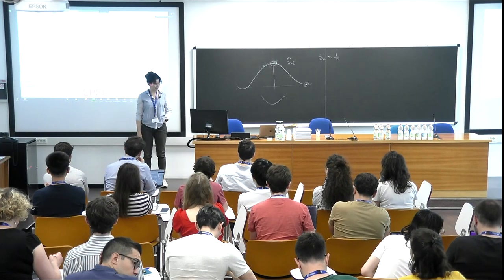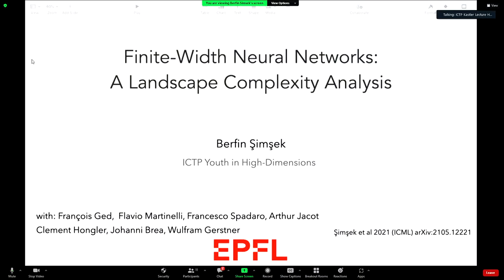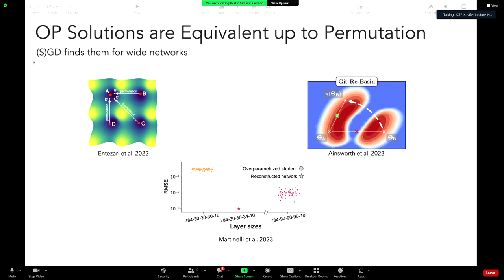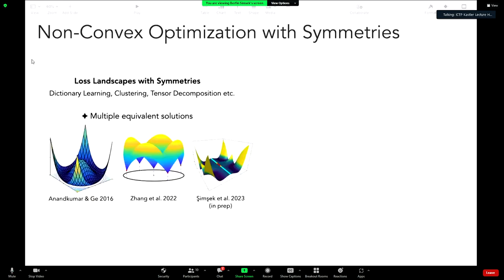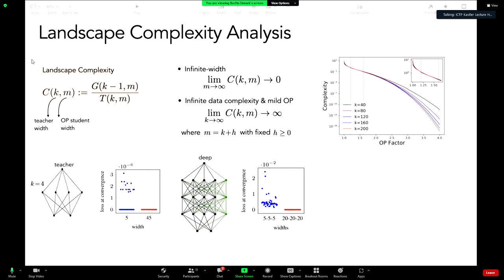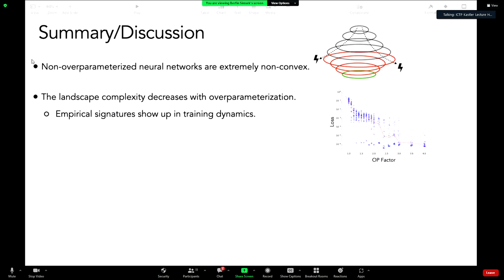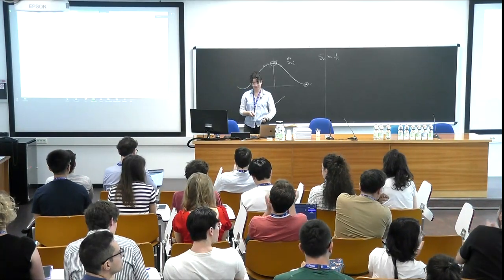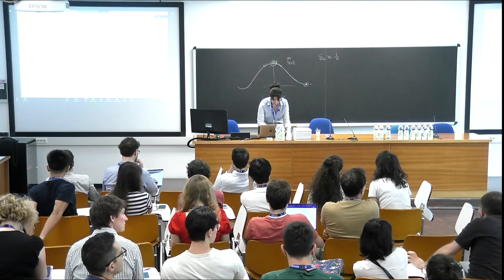Finite-Width Neural Networks: A Landscape Complexity Analysis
Speaker: B. SIMSEK (EPFL)